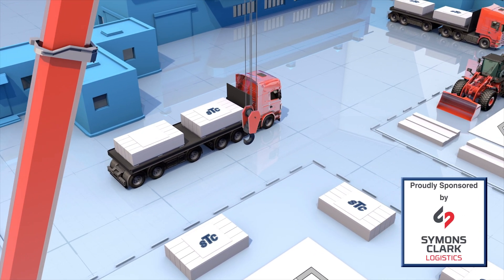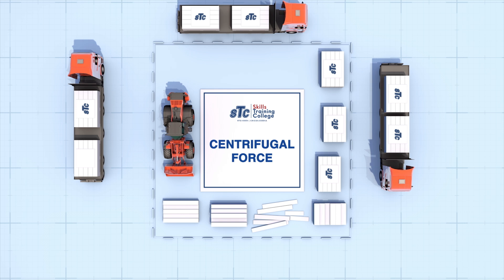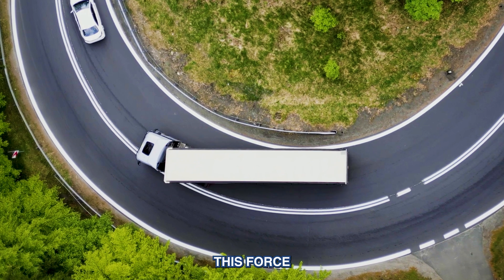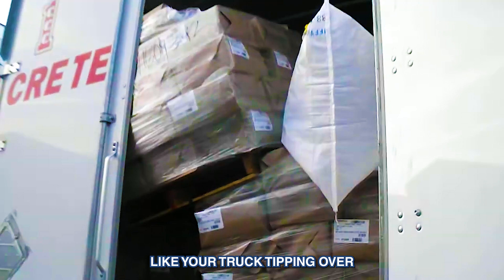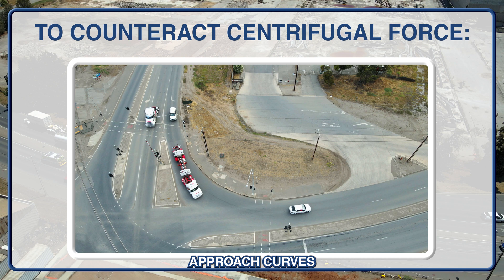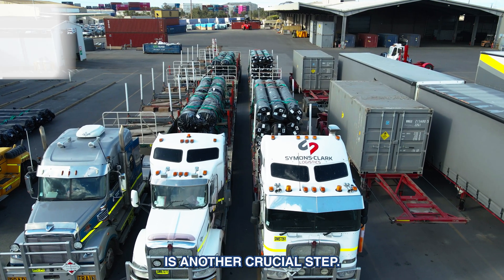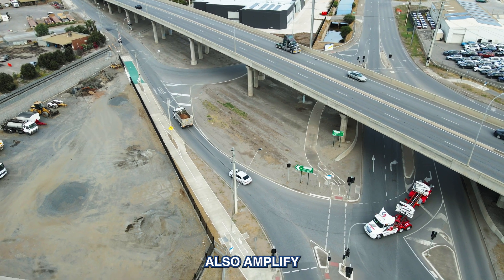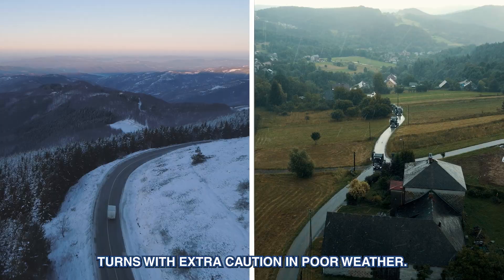What is Centrifugal Force?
Ever wondered why trucks have to slow down on curves? It all comes down to centrifugal force—the invisible force that pushes a vehicle outward when turning. In this video, we break down what centrifugal force is, how it affects trucks, and why understanding it is crucial for safe driving. Whether you're a truck driver, a transport professional, or just curious about physics in motion, this video is for you!

👉 Learn how speed, weight, and road conditions impact truck stability.
👉 See real-world examples of centrifugal force in action.
👉 Get safety tips to prevent rollovers and loss of control.

🚛 Stay safe on the road—watch now!